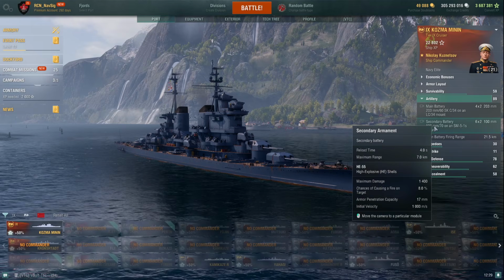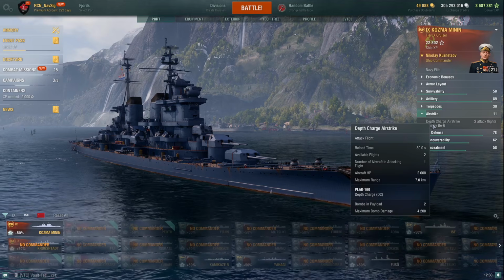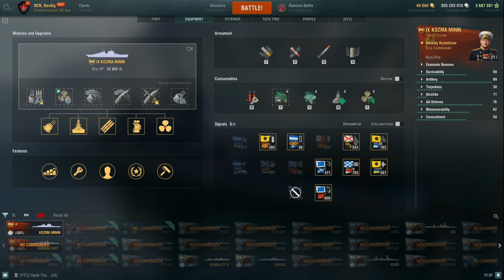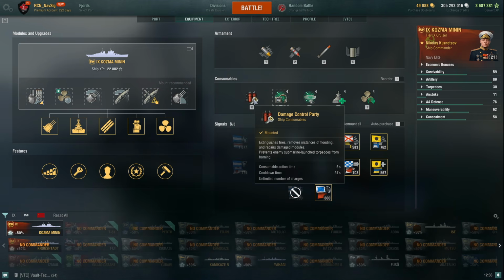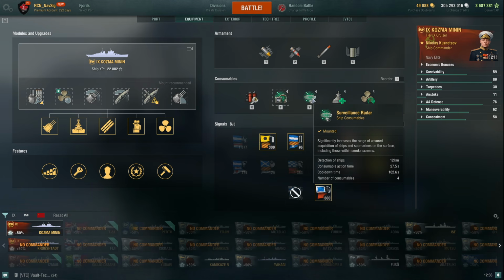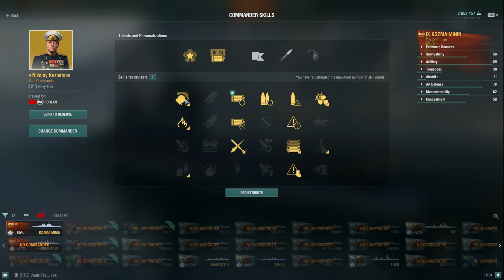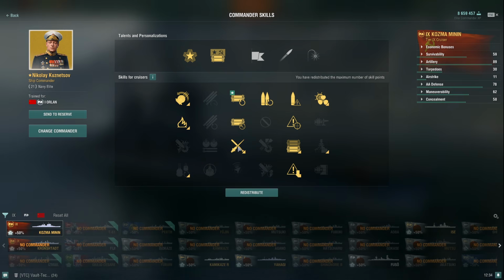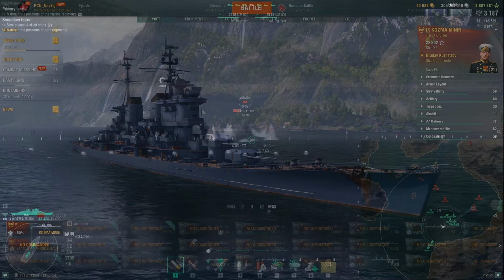World of Warships - IX KOZMA MININ 2024 Review, If I'm being honest she's a good boat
World of Warships in game name RCN_NavSig

Destroyers
Storozhevoi
Derzki
Izyaslav
Gremyashchy Doubloons
Podvoisky
Okhotnik Doubloons
Gnevny
Minsk
Leningrad Doubloons
Tashkent '39 Doubloons
Ognevoi
Kiev
Udaloi
Tashkent
Neustrashimy Doubloons
Khabarovsk Doubloons
Grozovoi
Delny
Zorkiy
Cruisers
Orlan
Diana Doubloons
Diana Lima Doubloons
Novik
Aurora Doubloons
Bogatyr
Oleg Doubloons
Varyag Doubloons
AL Avrora Doubloons
Svietlana
Murmansk Doubloons
Kotovsky
Krasny Krym Doubloons
Mikoyan Doubloons
Kirov Doubloons
Budyonny
Molotov Doubloons
Admiral Makarov Doubloons
Shchors
Lazo Doubloons
Lazo B Doubloons
Chapayev
Tallinn
Mikhail Kutuzov Doubloons
Ochakov Doubloons
Pyotr Bagration Doubloons
Bagration
Dmitry Pozharsky Doubloons
Dmitri Donskoi
Riga
Kronshtadt Doubloons
Moskva Doubloons
Alexander Nevsky
Petropavlovsk
Stalingrad Doubloons
Smolensk B
Smolensk Doubloons
Sevastopol Doubloons
Kommissar
Kuzma Minin
Kozma Minin
Novosibirsk
Battleships
Knyaz Suvorov
Imperator Nikolai I Doubloons
Gangut
Pyotr Velikiy
Oktyabrskaya Revolutsiya Doubloons
Izmail
Novorossiysk Doubloons
Sinop
Poltava Doubloons
Vladivostok
Lenin Doubloons
Borodino Doubloons
V. I. Lenin
Sovetsky Soyuz
Navarin
AL Sov. Rossiya Doubloons
Kremlin
Slava Doubloons
Admiral Ushakov
Aircraft Carriers
Komsomolets
Serov
Pobeda
Chkalov Doubloons
Chkalov B Doubloons
Admiral Nakhimov
Submarines
S-1
L-20
S-189
K-1